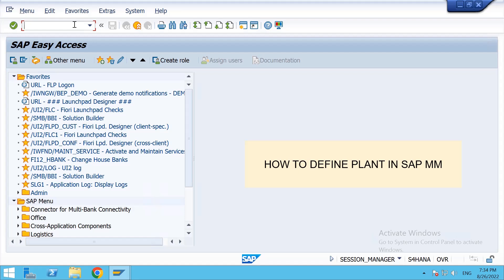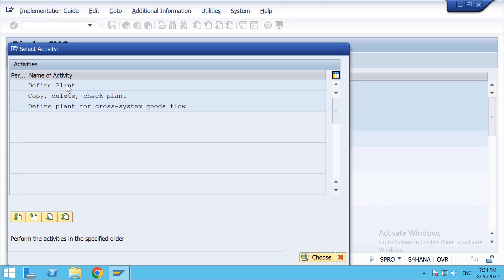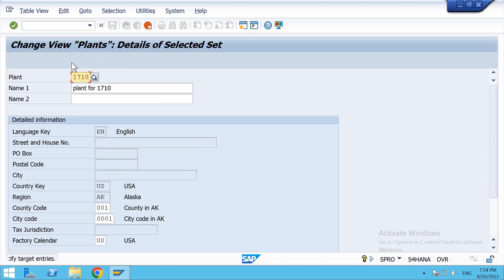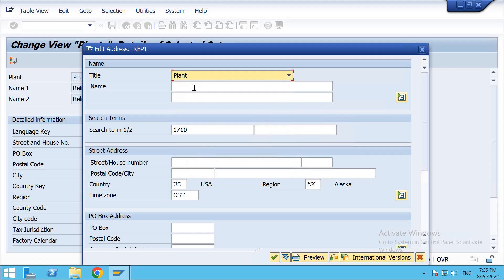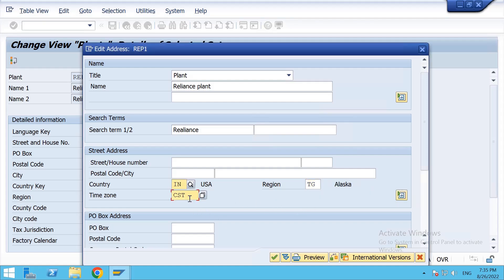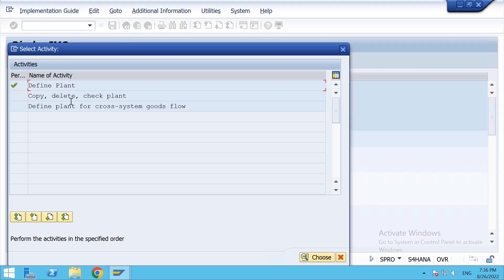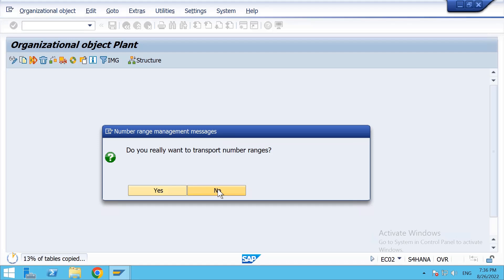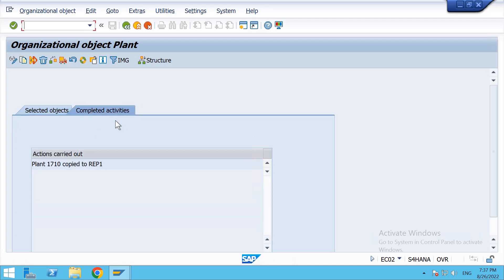How to define plant in SAP MM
This video help to learn on how to define plant by copying from another standard plant.